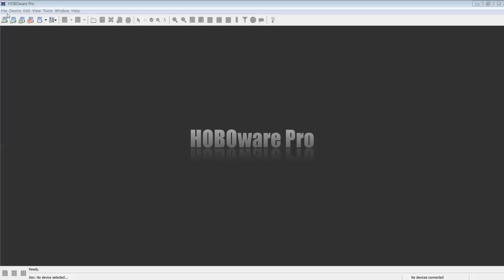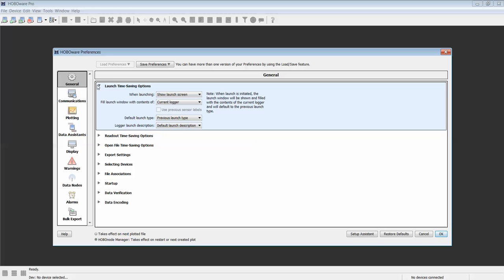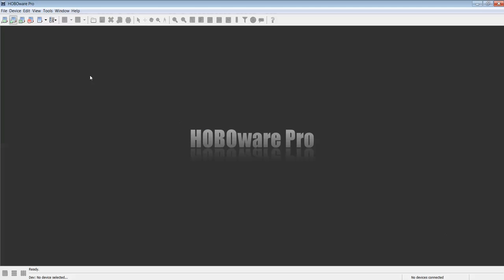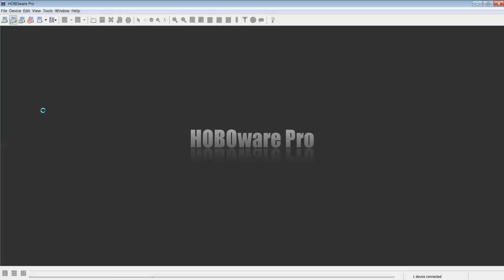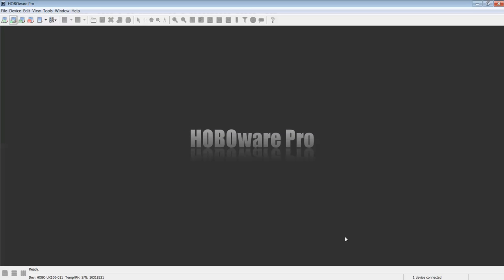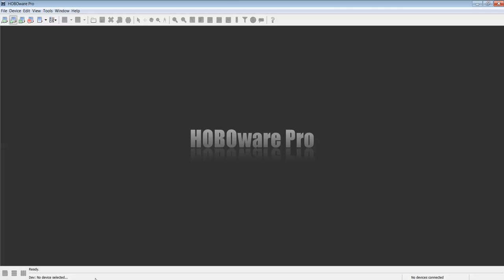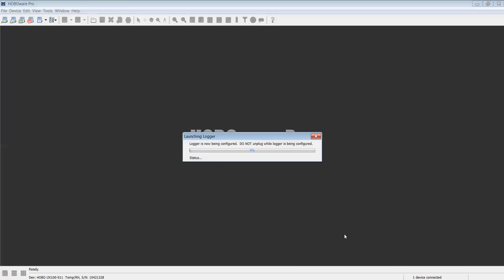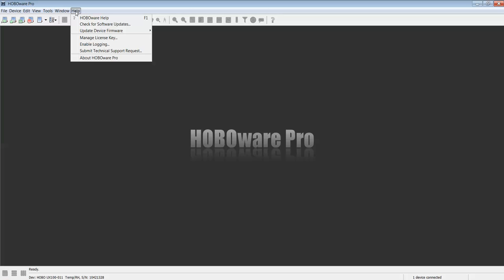How to configure HOBOware Pro to launch multiple USB data loggers of the same model number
This video will describe how to configure HOBOware Pro to launch multiple USB data loggers of the same model number.